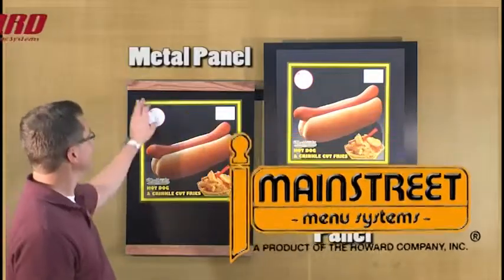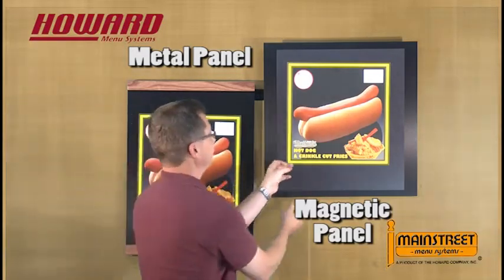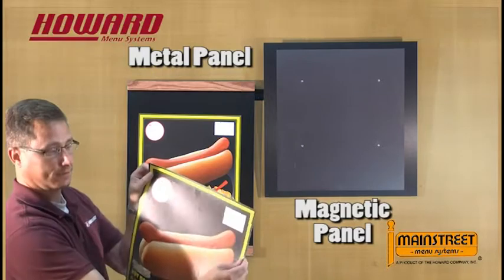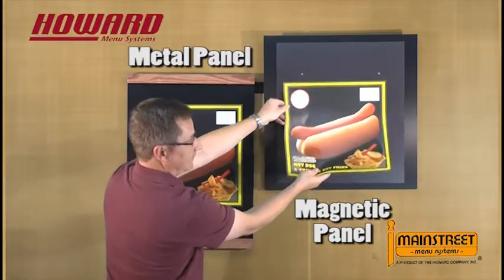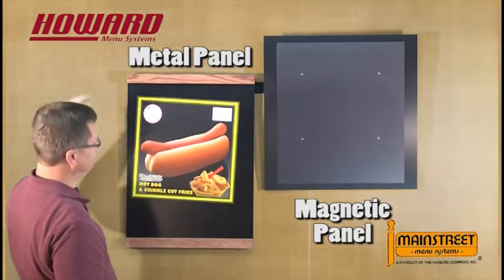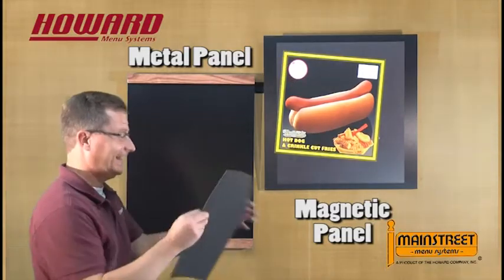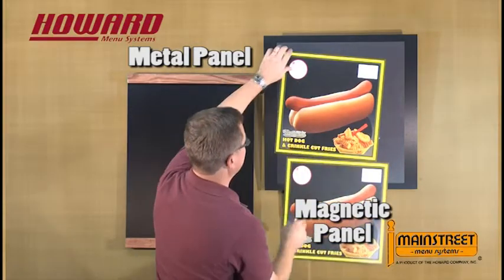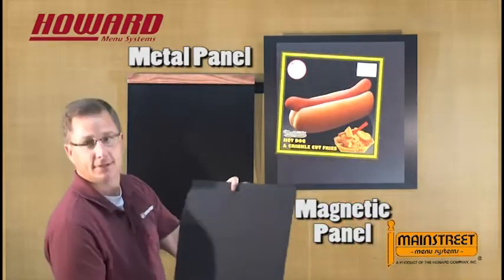Howard Co/Mainstreet Traditional Magnet vs Metallized Ink Magnet.mp4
Compare two types of magnetic material from The Howard Company/Mainstreet Menus.